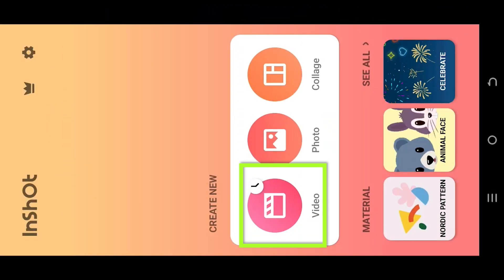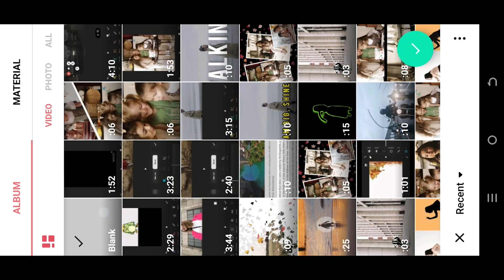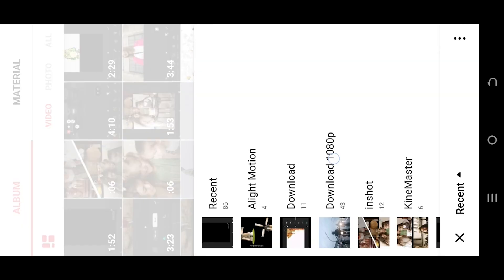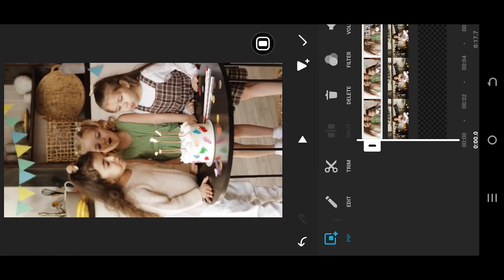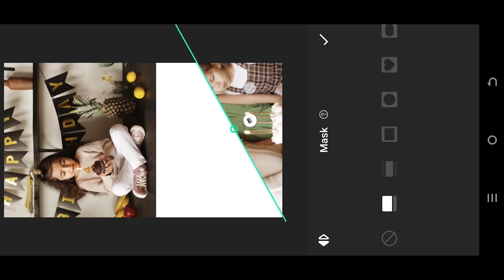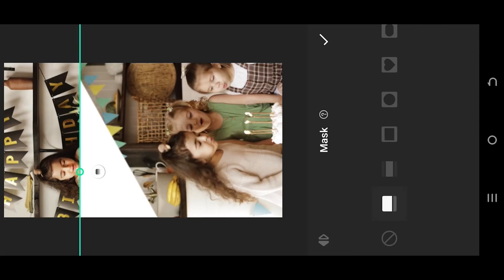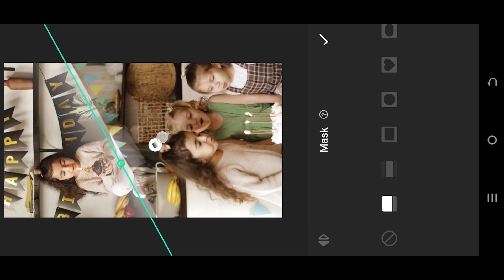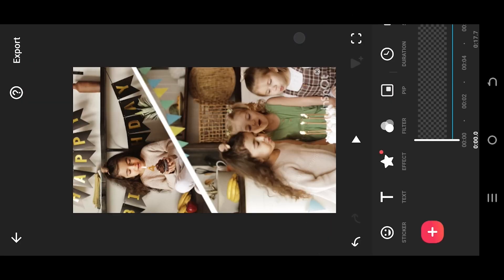Create Split Screen or Multi Screen Effect | InShot Tutorial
In this tutorial, I’ll guide you through creating a multi-screen (or split screen) effect to display multiple videos at once using "InShot" video editor. This is a beginner-friendly video editing tutorial for "InShot".